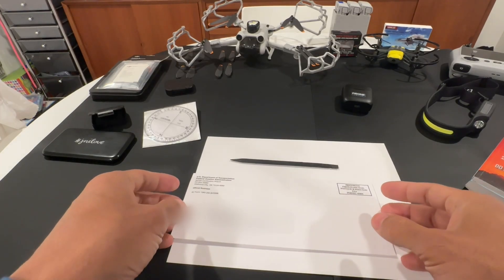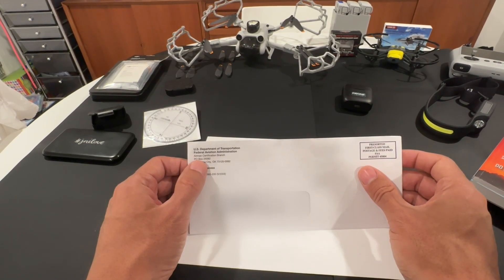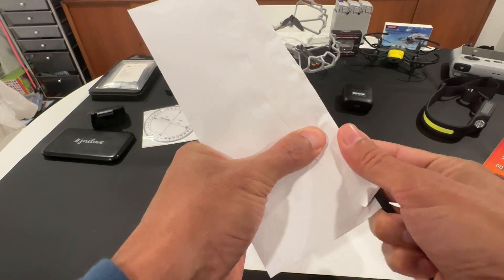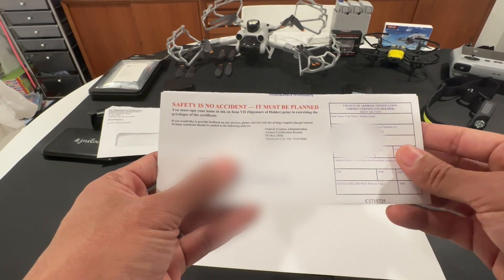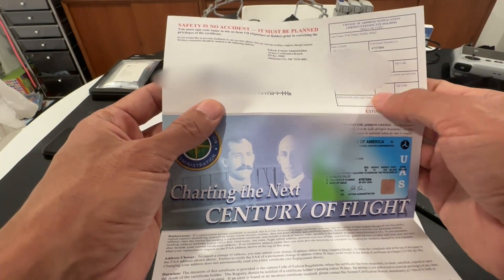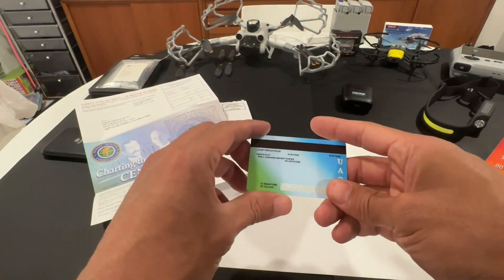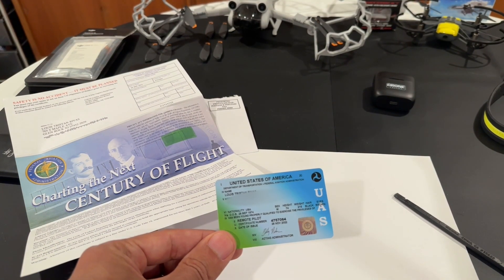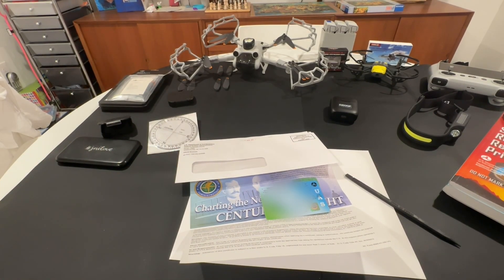Part 107 Certificate - Finally arrived - long wait to receive part 107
How long does it take to receive your part 107 - Takes about 73 days for me to receive my part 107 certificate. Waiting takes a bit of time but well worth the wait.